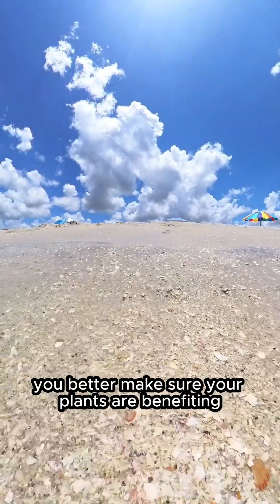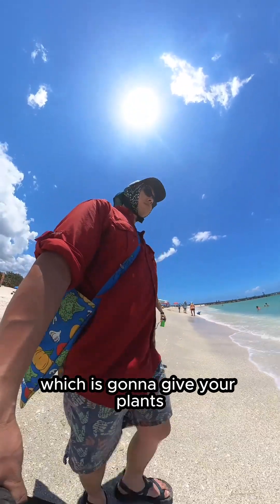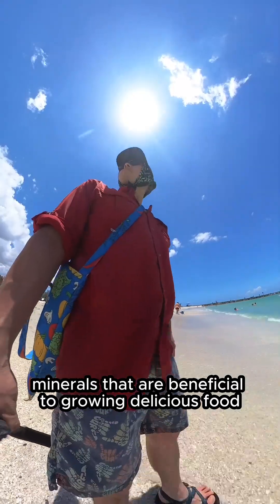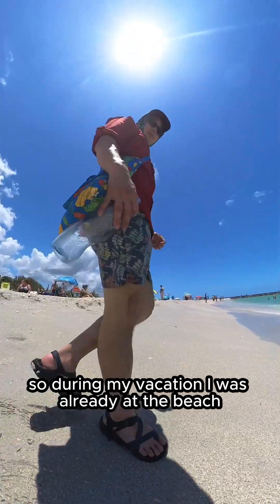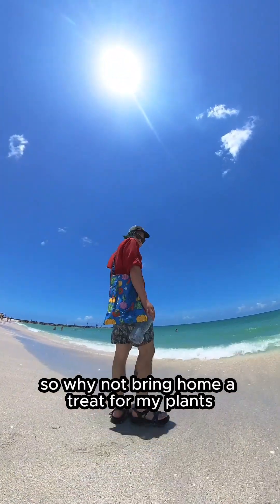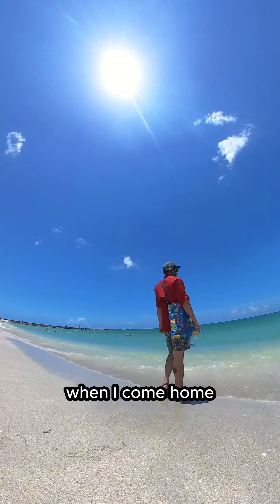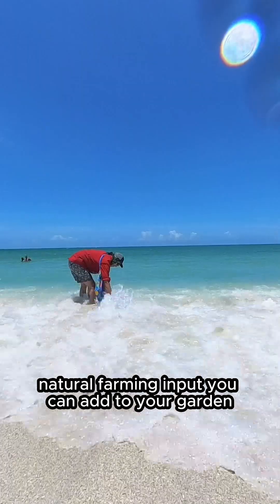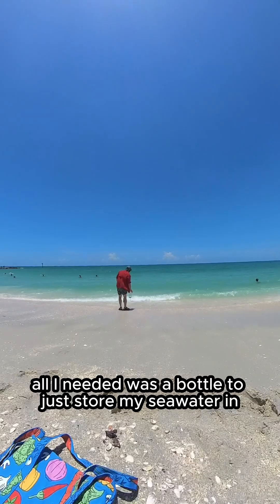The Ultimate Natural Mineral Boost for Plants: Sea Water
Join me as I collect pure seawater to supercharge my garden! This video breaks down the amazing benefits of Sea Salt Water in Korean Natural Farming and how you can use this free, natural input for thriving plants.